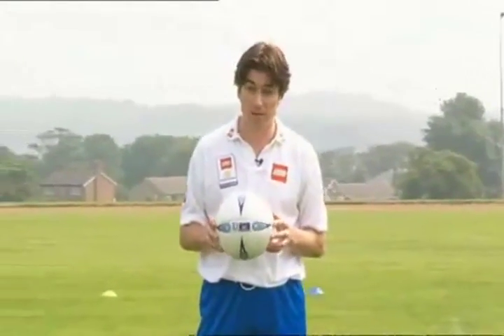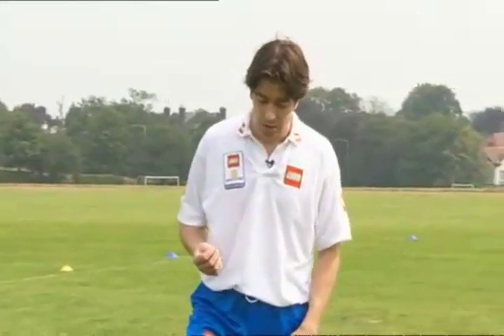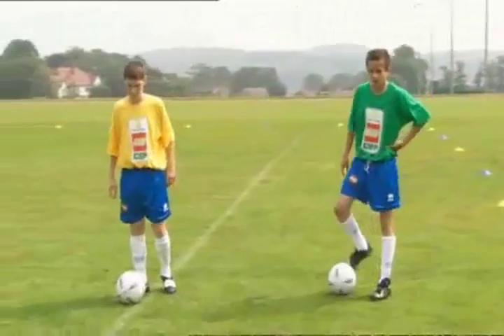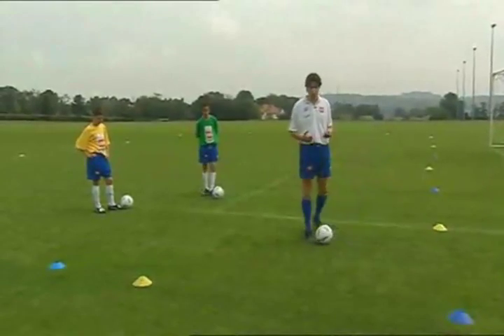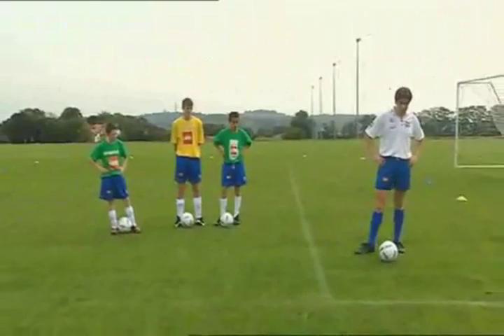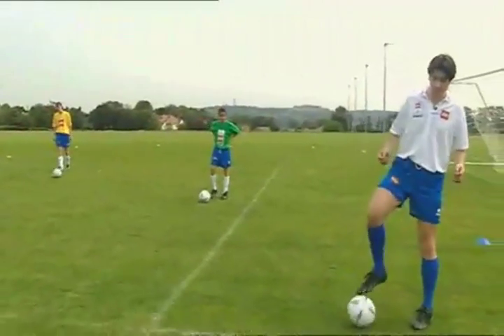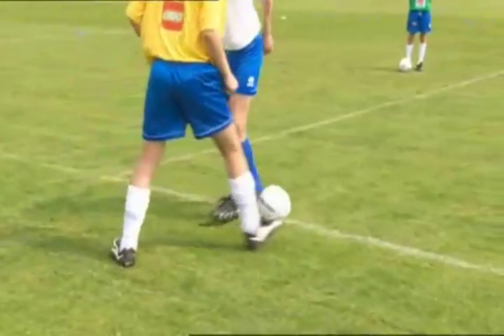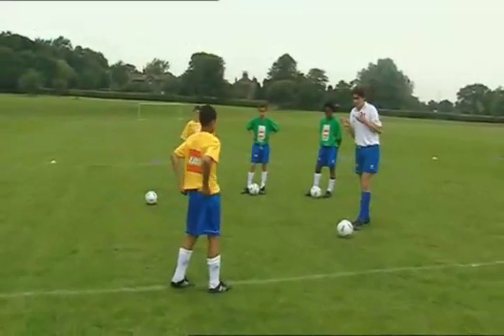Learn to play the Brazilian way - Part 1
Brazilian Soccer Schools (BSS) created by Simon Clifford. Simon was a teacher before he raised funds to travel to Brazil to see what makes the Brazilians brilliant at football. Simon made his first trip in 1997 and spoke to Brazilian greats such as Zico and Rivelino on how they were coached and how they coach now. He came back to England with some weighted size two footballs and a new method of coaching. Though his first session had an attendance of only four children, Simon has made the BSS an international success. Simon also owns and runs Socatots which teaches children between the ages of six months and five years old basic football skills. Using the game of futebol de salao children use a weighted size two ball which enhances their technical ability. Proven to deliver results this has lead to Brazilian Soccer Schools becoming international and is now known as the International Confederation of Futebol de Salao (ICFDS). Futebol de Salao gave Brazilian players such as Pele, Socrates, Cafu and Juninho the technical ability which lead them to become some of the best players of their time. One of the best known english players to come out of the BSS is England and Man City centre back Micah Richards. Another is the world champion football free-styler John Farnworth who started his career at the BSS and now entertains thousands of people with his technical ability. In 2003 Simon Clifford bought the unknown Garforth Town AFC and plans to get them into the Premiership in the year 2025. In 2004 Simon put the media spotlight onto Garforth Town AFC by signing Brazilian legend Socrates.